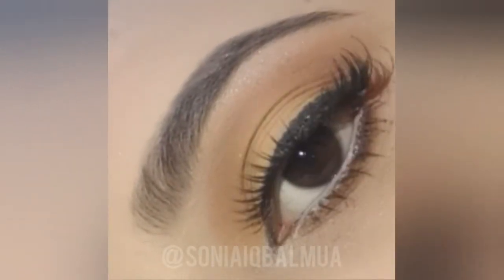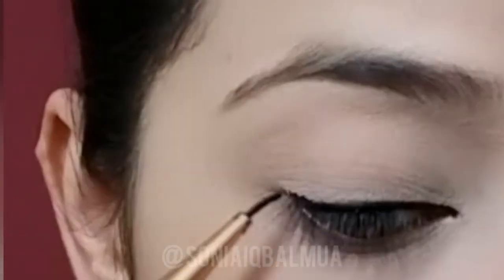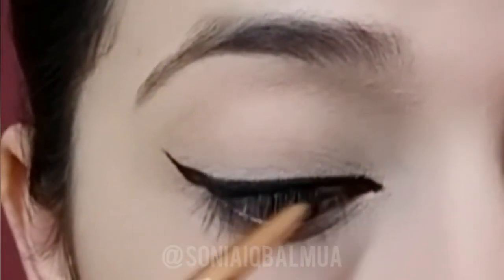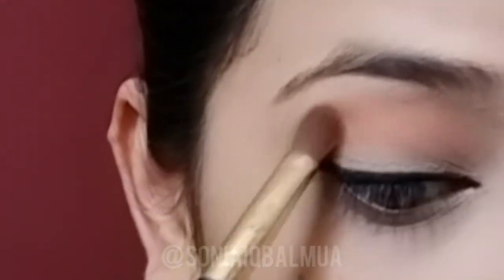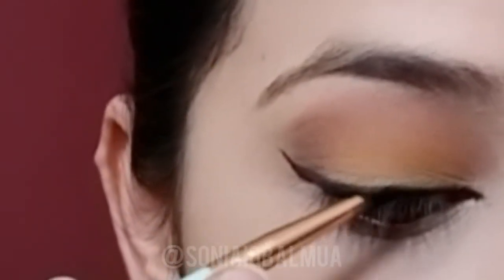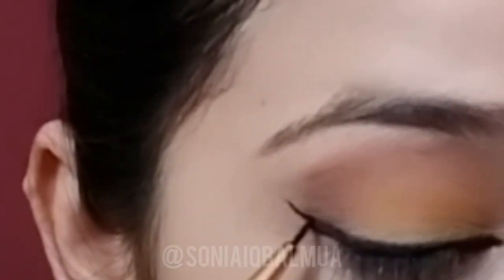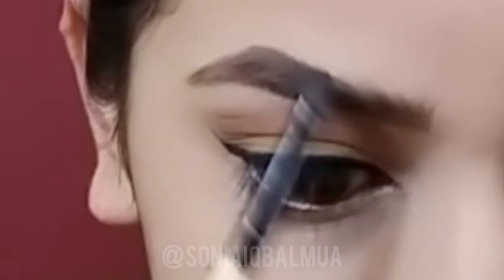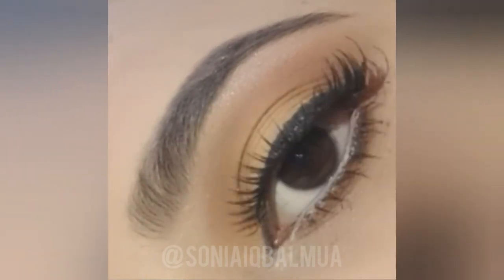Eye makeup tutorial | Beginners Eye Makeup tutorial | Everyday Eye Makeup 2020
Thanks